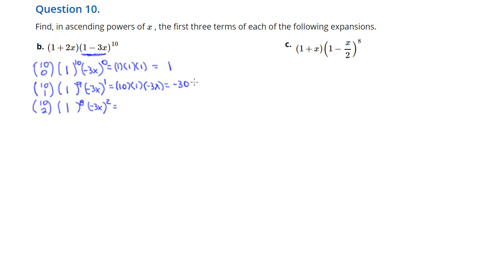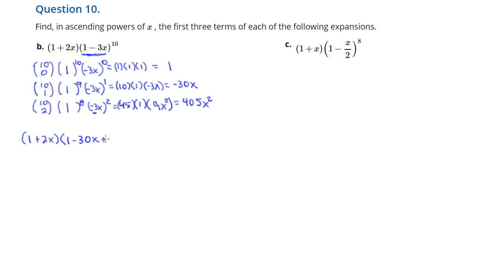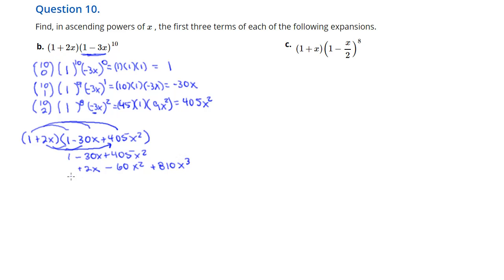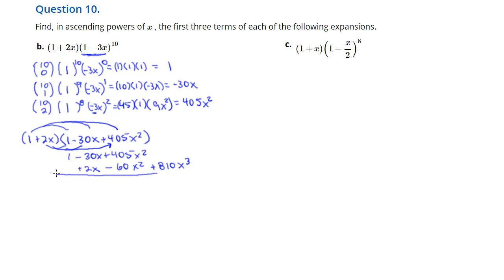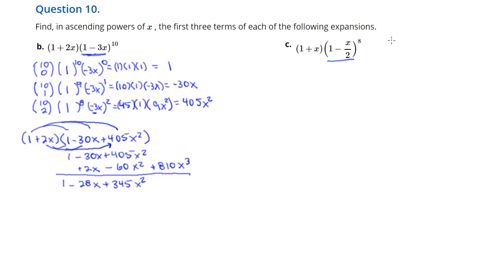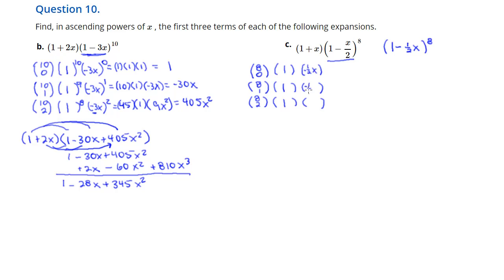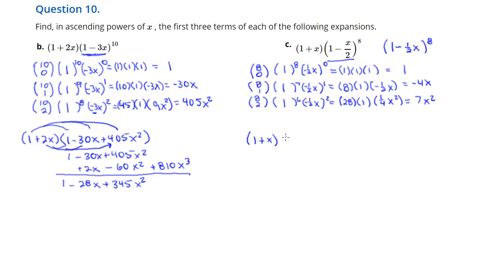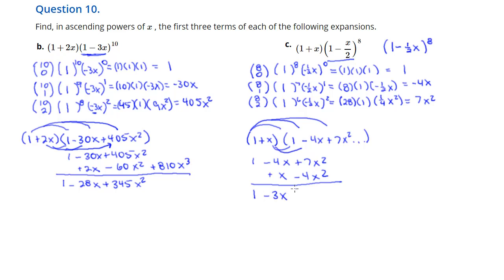PM2 pg 165 10b & c